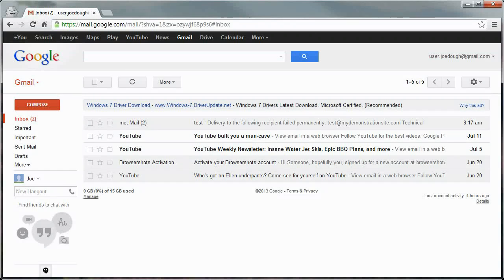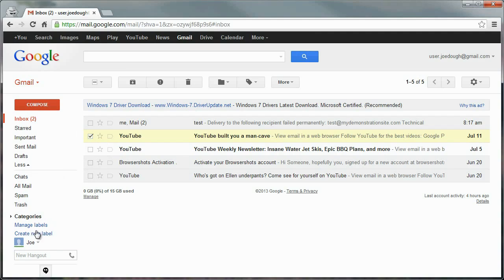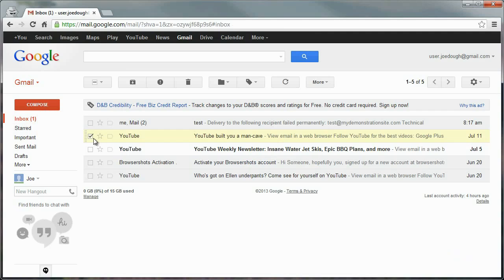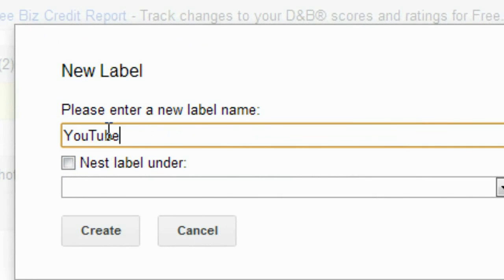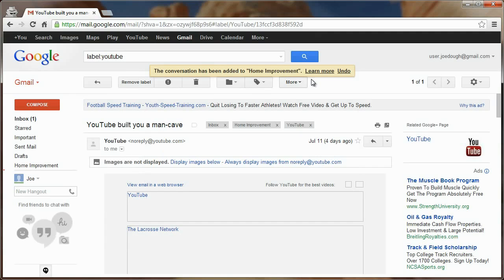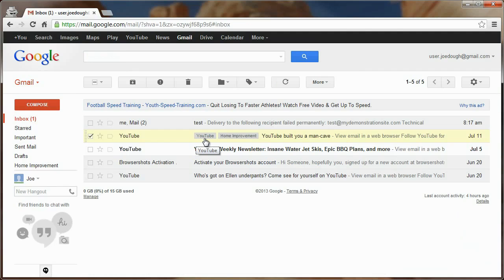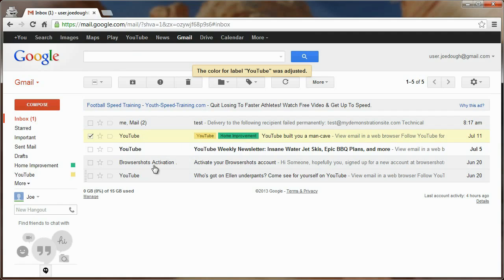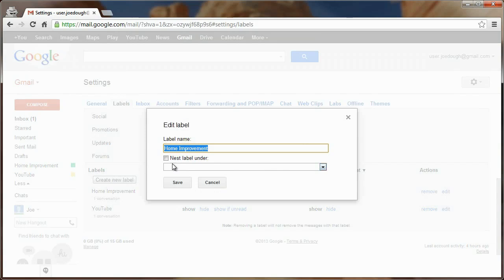Gmail Introduction: Labels